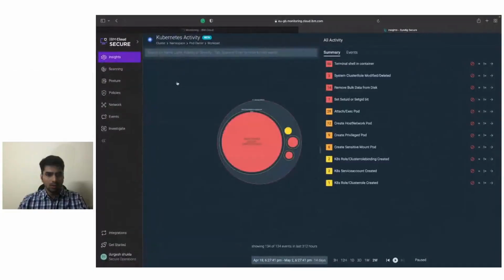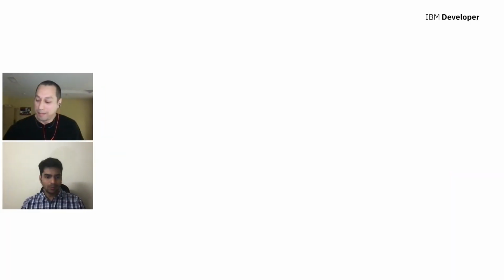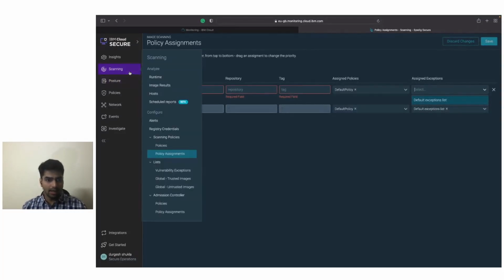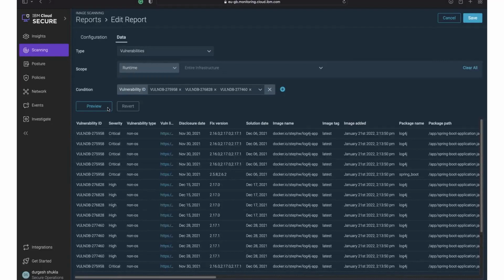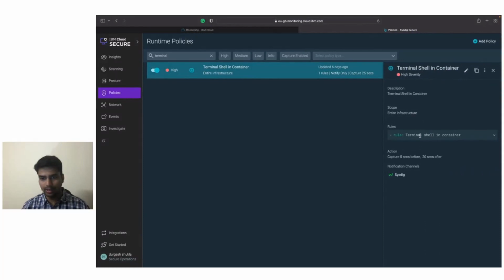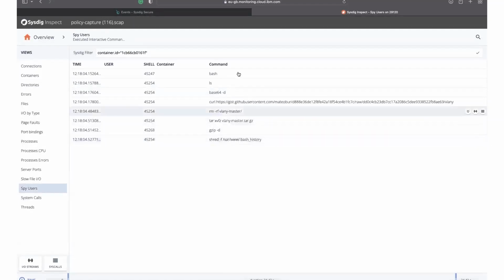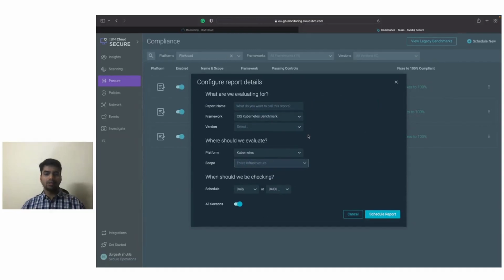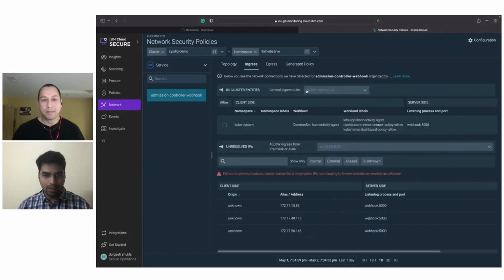Demo of Sysdig Secure on IBM Cloud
Take a few minutes to check out a demo of Sysdig Secure on IBM Cloud, a Kubernetes and cloud security and compliance solution for your cloud-native workloads.

Learn more about monitoring your apps in Kubernetes with Prometheus and Spring Boot